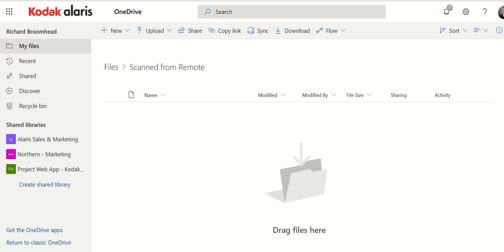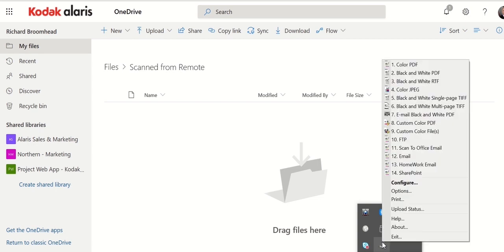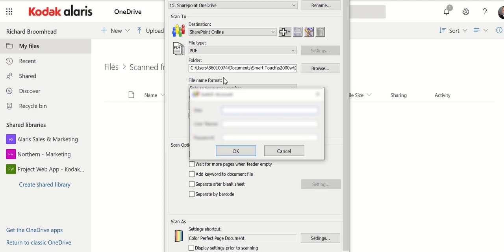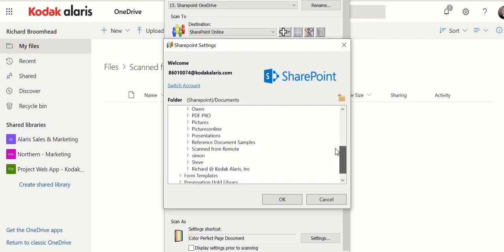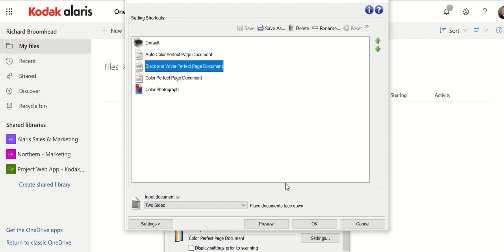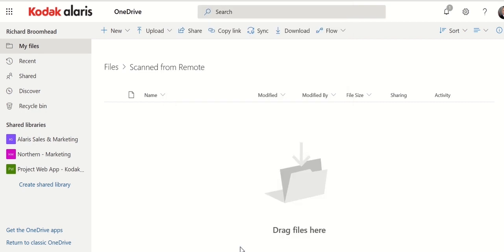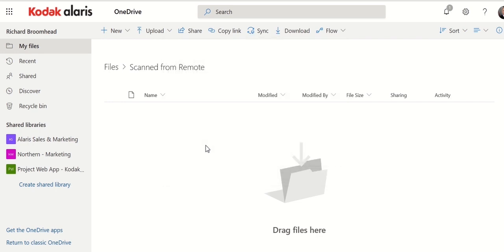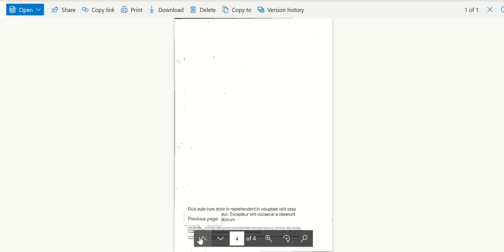Scan to SharePoint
What is the easiest path for you to get a scanned document in a secure SharePoint folder? And then, how can you simplify its retrieval at a later date – perhaps when you are back in the office? Watch how simple it is to set up scanning into SharePoint and enforced file naming on a Kodak Alaris scanner with our free Smart Touch software.

While working from home, how will you share your scanned information? For many, scanning to SharePoint would be difficult but how do they do that now they are not at the office next to their MFD?  Watch how simple it is on a Kodak Alaris scanner with our free Smart Touch software.